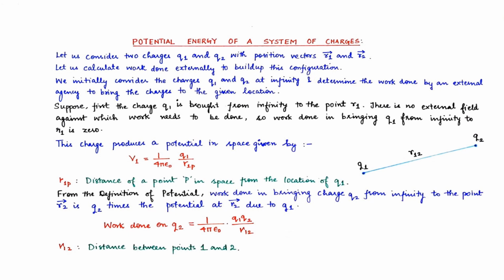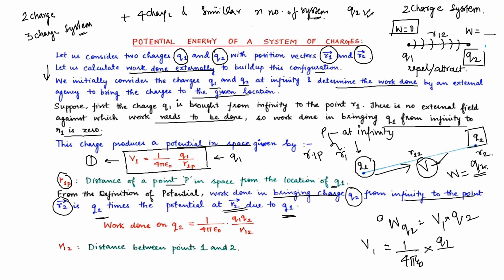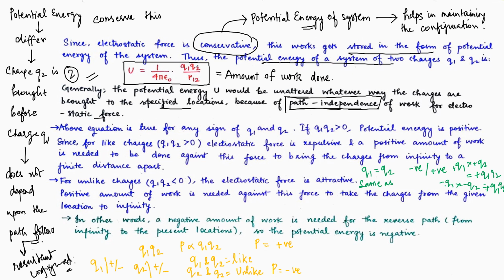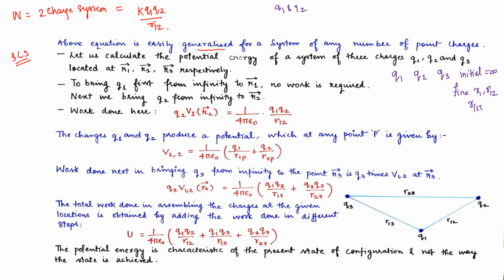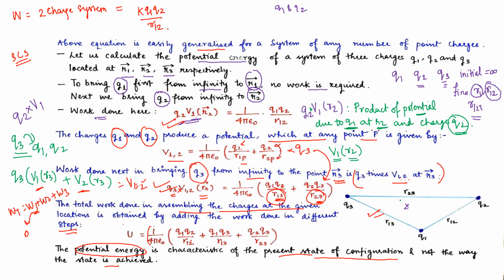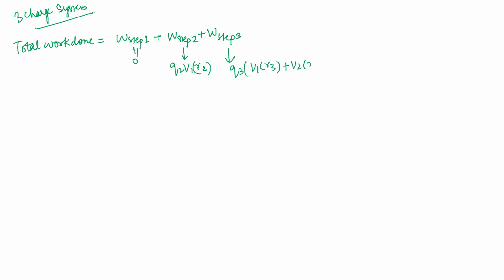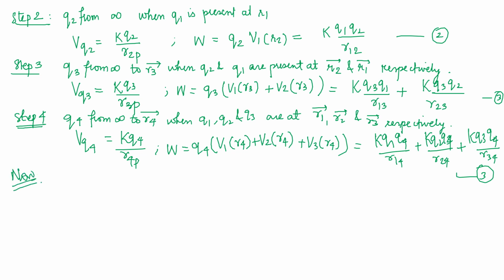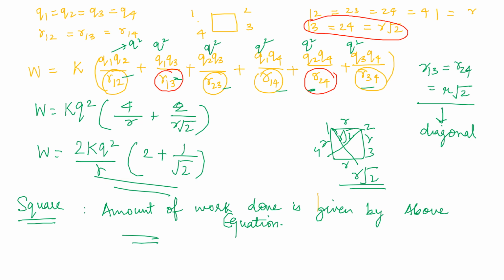2.7 Potential Energy of a System of Charges | Physics NCERT Class 12 | Chapter-2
Hey everyone, welcome to ShikshaSphere, your one-stop destination for educational content. In this video, we are diving into the concept of Potential Energy of a System of Charges. This topic is essential for understanding various electrostatic phenomena. So, let's dive in and unravel the mysteries of Potential Energy!

2.7 Potential Energy of a System of Charges | Physics NCERT Class 12 | Chapter-2 Electrostatic Potential and Capacitance

The potential energy of a system consisting of charges can be calculated by summing up the individual potential energy contributions of each charge. The potential energy of a charge is directly proportional to its magnitude and inversely proportional to its distance from the center of the system. The total potential energy of the system depends on the number of charges and their distribution. It is an important concept in physics and is used in various fields, including electrostatics, mechanics, and chemistry.